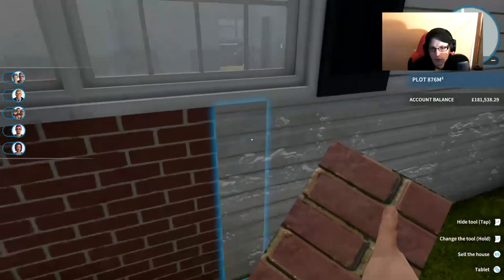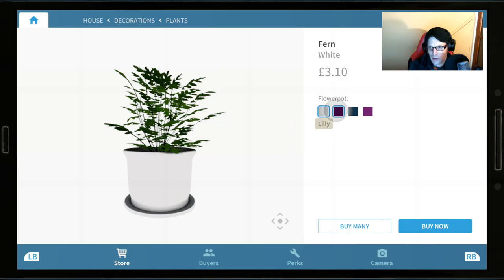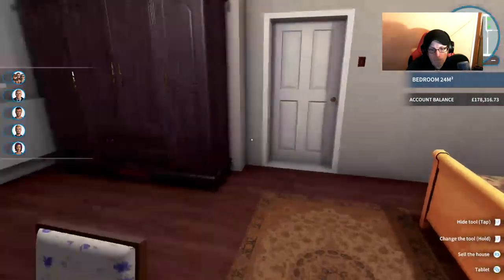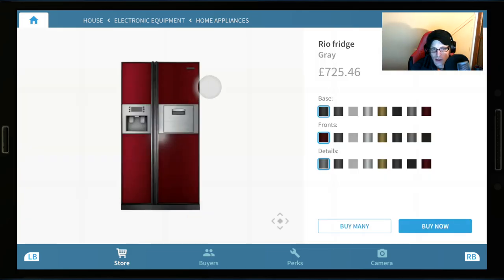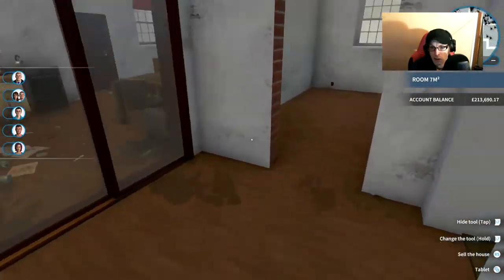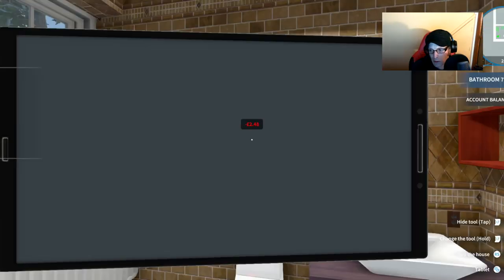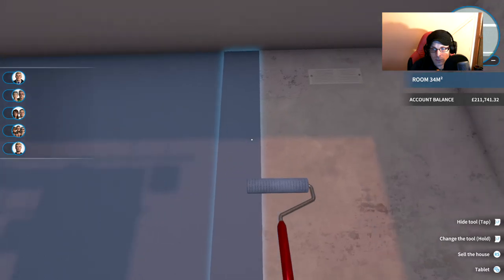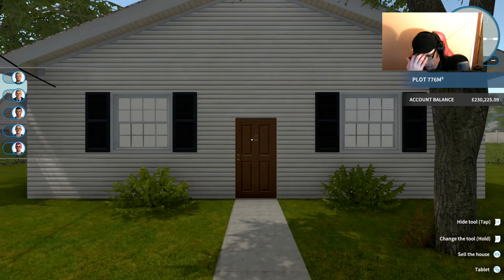House Flipper: Part 3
In this edition of House Flipper, we try to put together a house for a student.